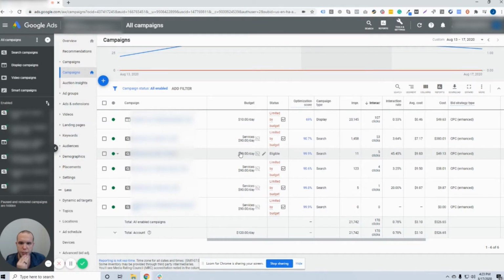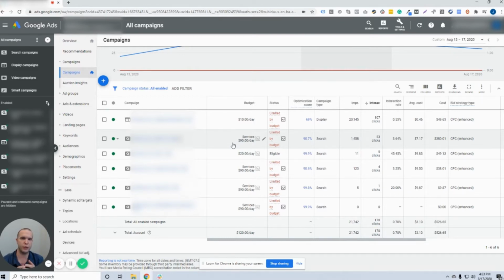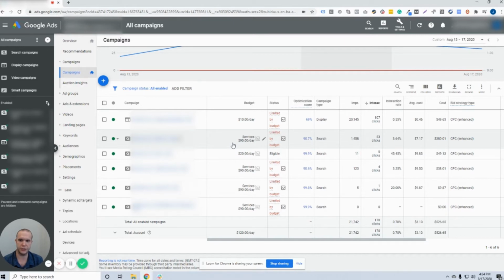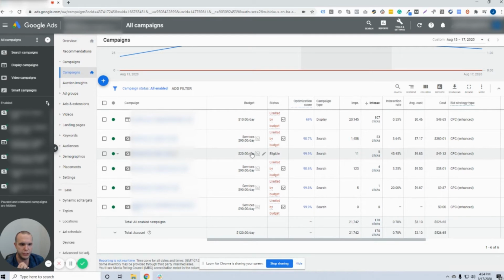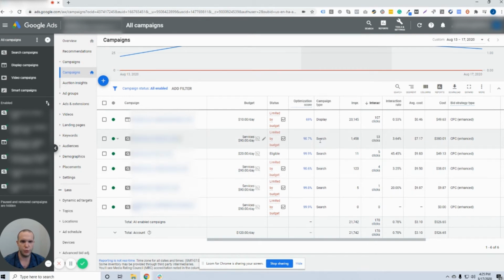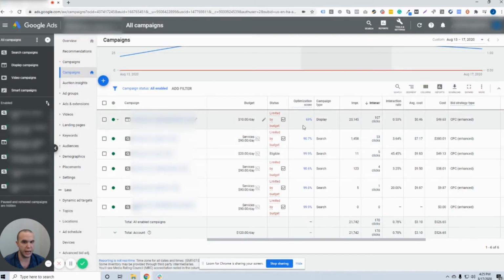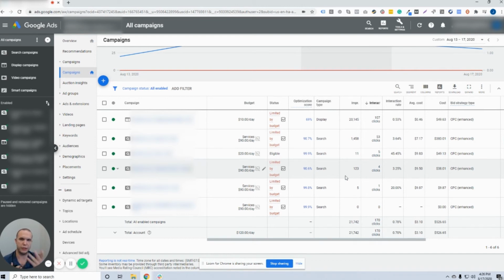Shared Budget in Google Ads – How, When and Why to Use It!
In this video, John shows what Shared Budget in Google ads are, how, when and why you would use them. Then, what to do after you started using them.